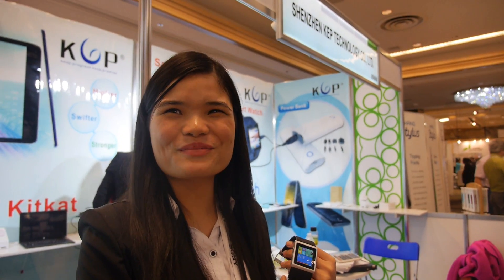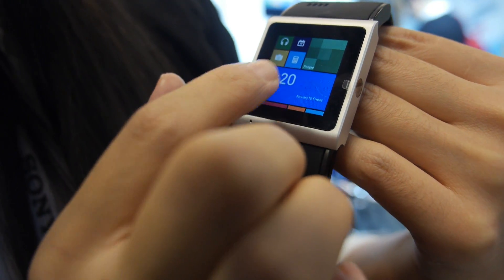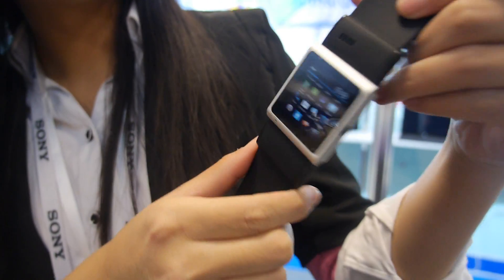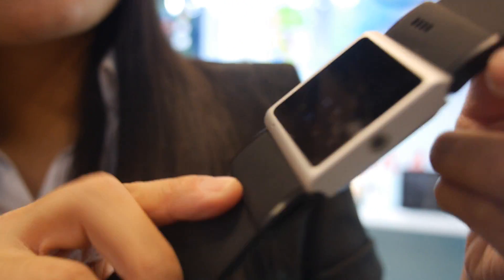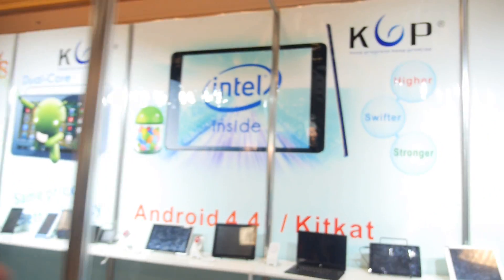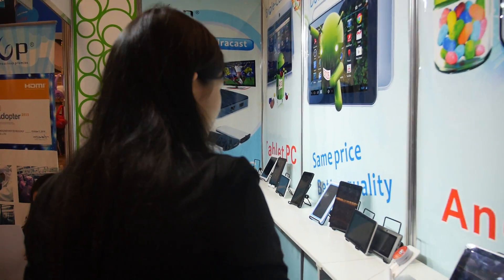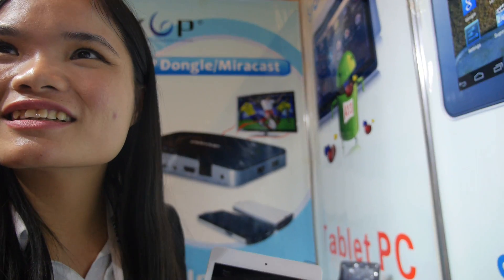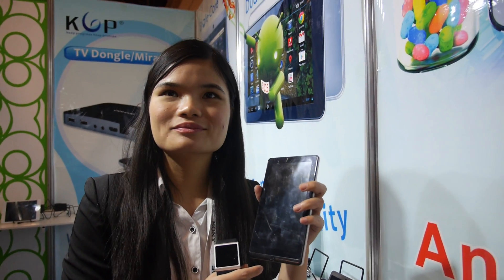$120 MT6572 Smartwatch from Shenzhen Kep ($110 2G version)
MediaTek MT6572 powered Smartwatch with 512MB, 4GB Flash, Camera, SIM card support. $37 RK3026 7" tablet. Also a more-than-$200 Intel reference tablet.